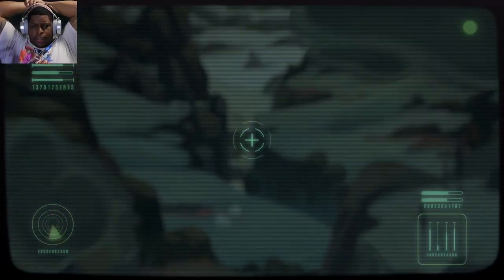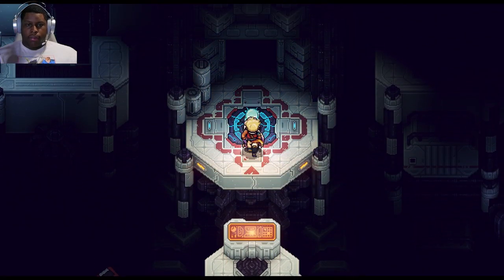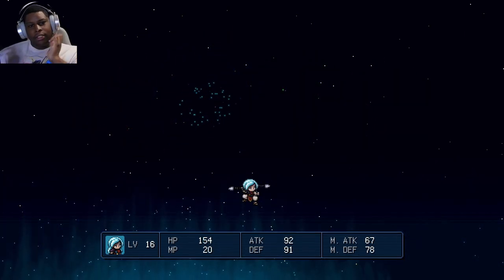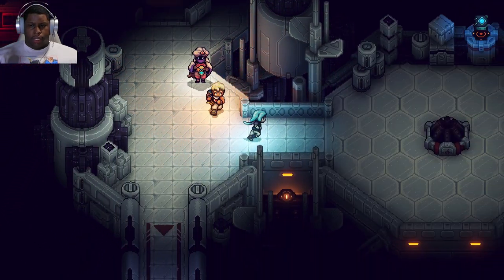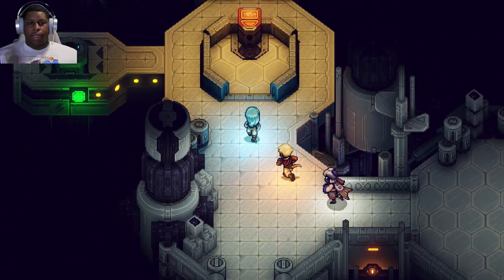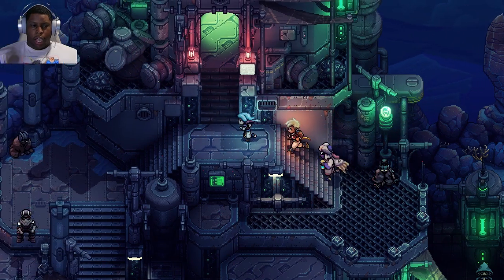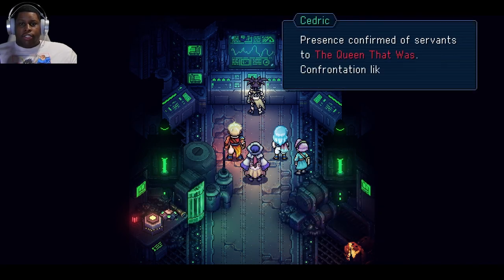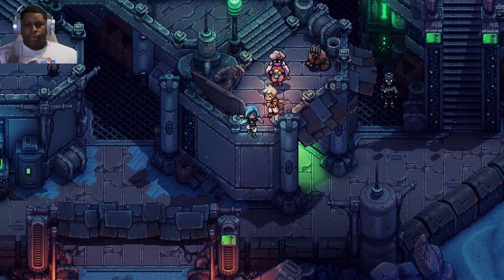Sea of Stars - Ep 19 - Dweller Hunting!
Hey, guys welcome to the Sea of Stars Series!

A story rich adventure
Dozens of original characters and story arcs will take you on a captivating journey. Sometimes epic, sometimes silly, and other times emotional, Sea of Stars does its RPG duty of exploring classic themes of adventure and friendship, while also being chock-full of the unexpected twists and events you’d expect from a Sabotage production.

A world you can touch
There are many ways to hang out in the world of Sea of Stars if you feel the need for a change of pace in your adventures. Sailing, cooking, fishing, stopping by a tavern to listen to a song or play the infamous tabletop game known as « Wheels »…..every system has been designed to deliver an experience that pays respect to retro classics, while rethinking in some areas to offer a smooth and modernized experience.

Unshackled Traversal
Swim, climb, vault, jump off or hoist up ledges as you traverse seamlessly through the world with a navigation system based on platformer expertise that breaks free from the classic bound-to-the-grid tile set movement.

Engaging Turn-Based Combat
Pressing the action button in sync with the animations increases damage output while reducing incoming damage. Along with timed hits, combat features multi-character combo attacks, boosting, and a strategic « locks » system offering options to play with different damage types in order to hinder enemies while they are channeling powerful attacks or spells, all in an immersive take on the genre, no random encounters, no transitions to separate battlefields, and no grinding.